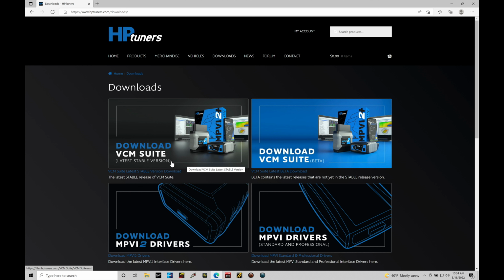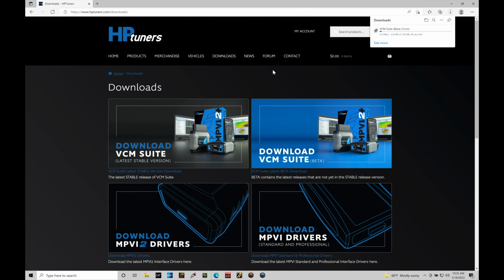HP Tuners Ford Gen 2 Coyote Training Part 1: VCM Software Install | Evans Performance Academy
HP Tuners Ford Gen 2 Coyote Training Part 1: VCM Software Install walks you through downloading and installing the VCM software suite onto your laptop to begin the training course.